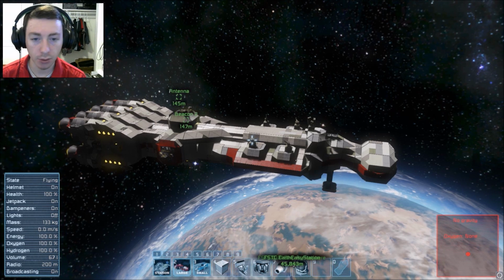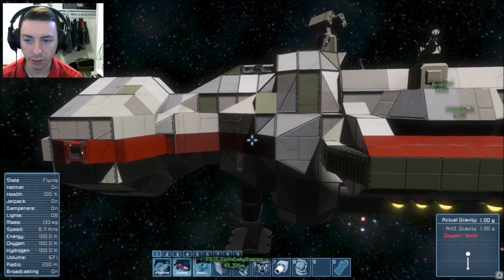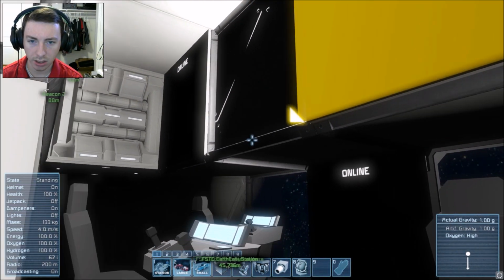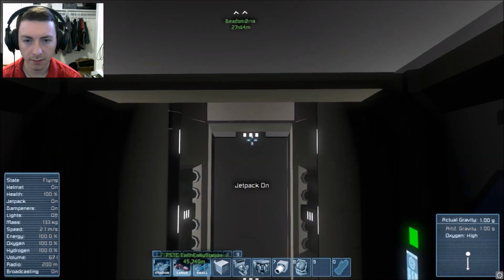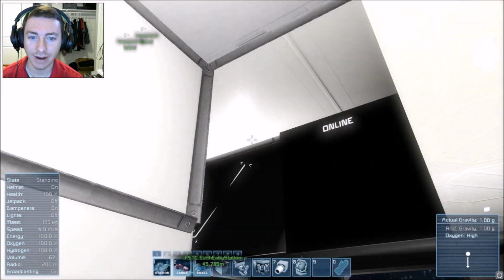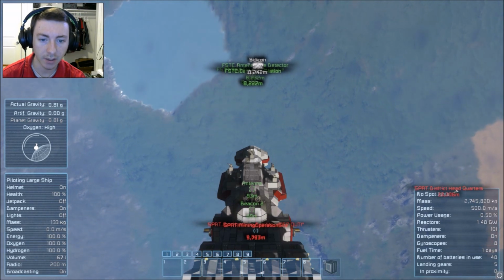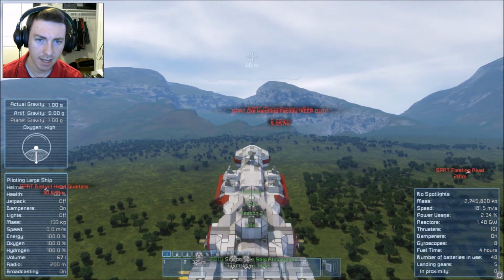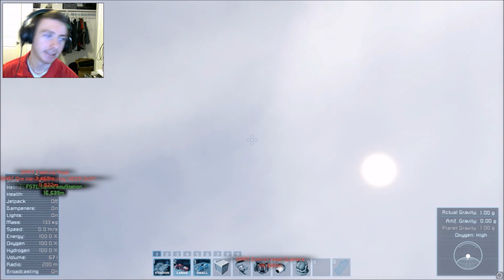Rebel Blockade Runner Review and Crash - Space Engineers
This is a cool ship created by Purrfect-Blinky well designed and fun to fly!